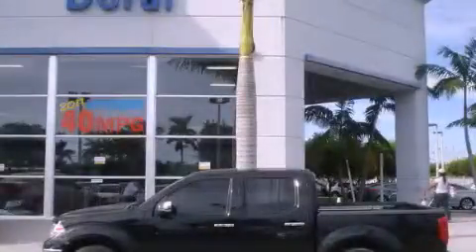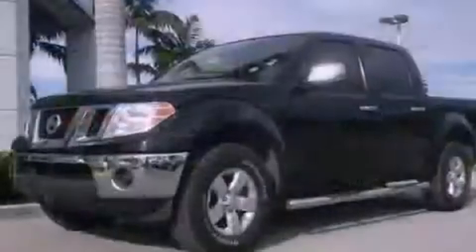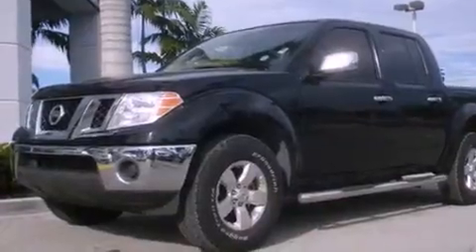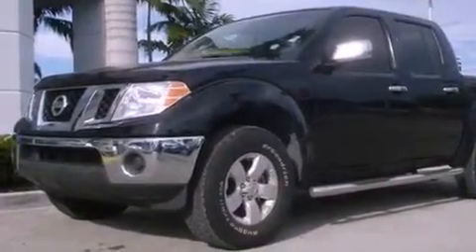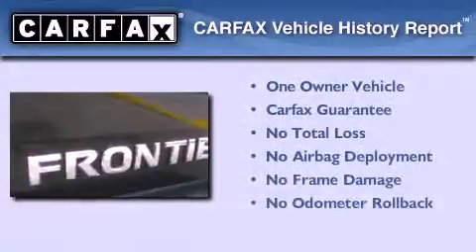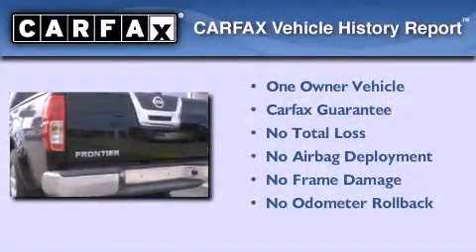2010 NISSAN FRONTIER Miami FL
Year : 2010
 Make : NISSAN
 Model : FRONTIER
 Engine : dohc 24v v6
 Trans . : automatic
 Exterior : black
 Miles : 15,733
 Interior : black

 Lehman Mazda

 2010 NISSAN FRONTIER Miami FL